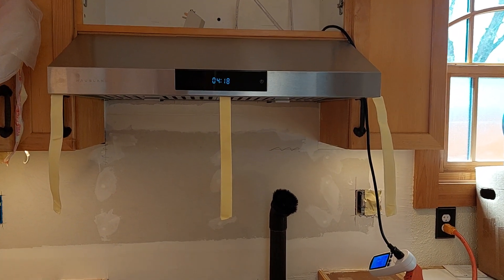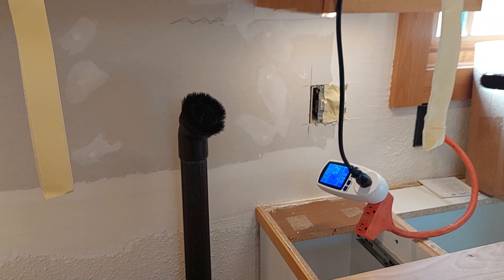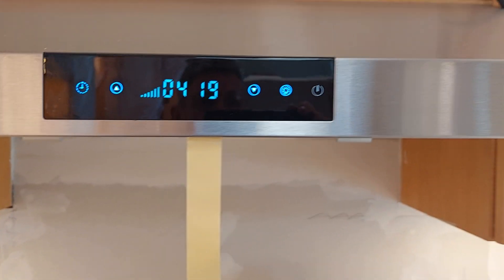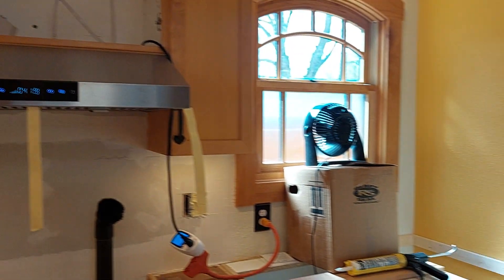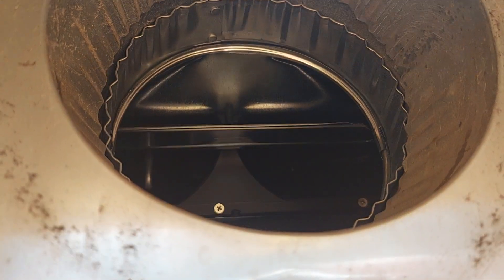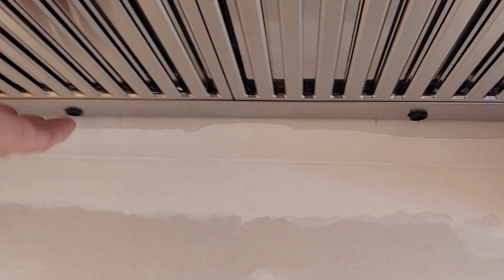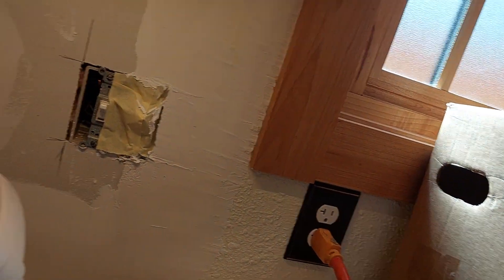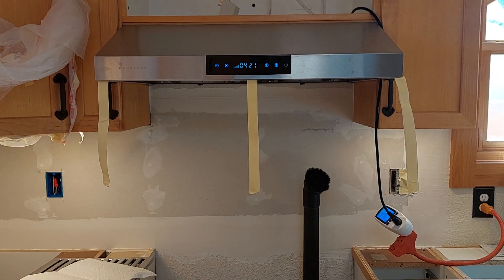Hauslane Rangehood Test, Model UC-PS18-30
I test the output of this 30" wide unit and the wattage draw. I don't measure actual discharge CFM but the wattage draw on highest speed (6 speeds) should be around 260 watts, since it has twin 130 watt motors and fans. This one only draws about 180 watts on high. A demonstration can be found where they hold party cups up to the grate and keep adding cups until the entire surface is covered. I can't get one cup to stay up.
It is exhausting air, but I don't think it's near its claimed 500 CFM.